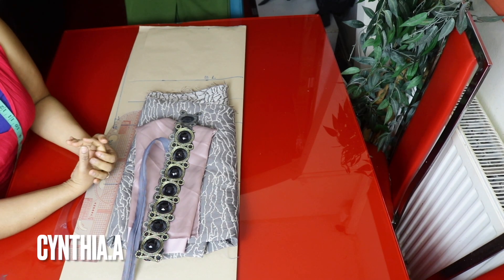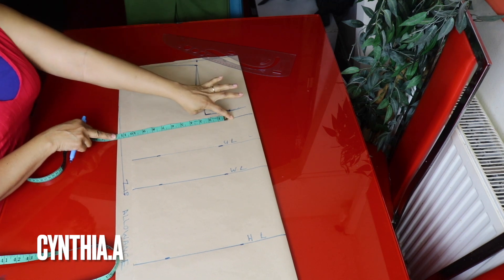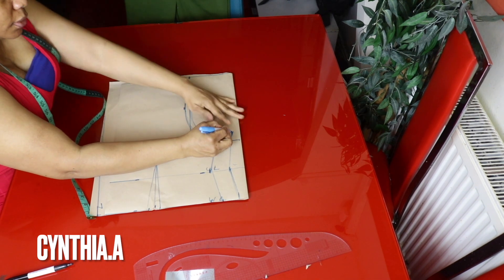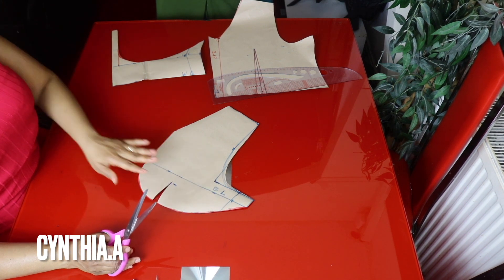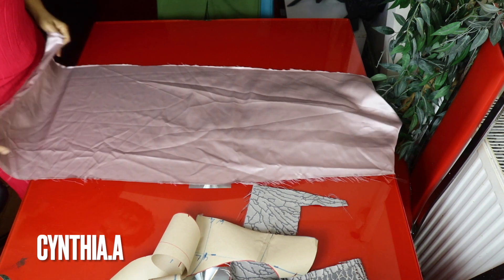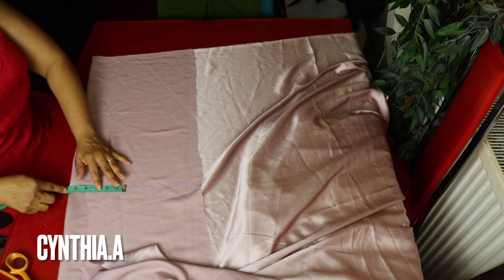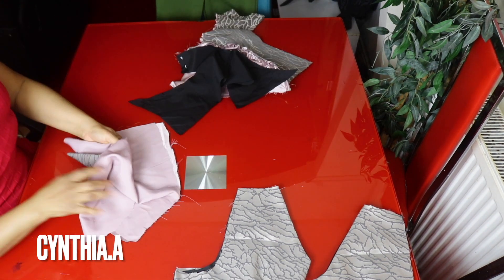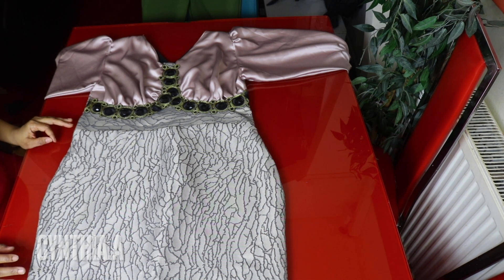HOW TO MAKE A SHOULDER CUPPED CORSET CUTTING & STITCHING